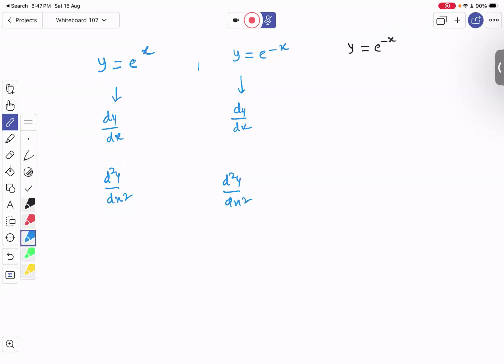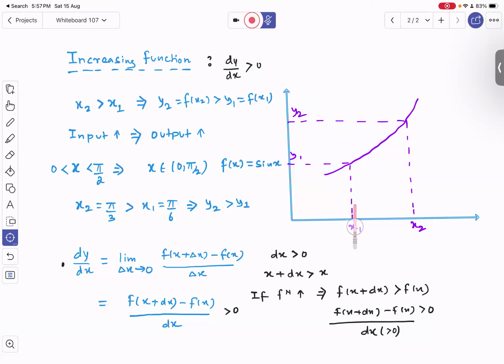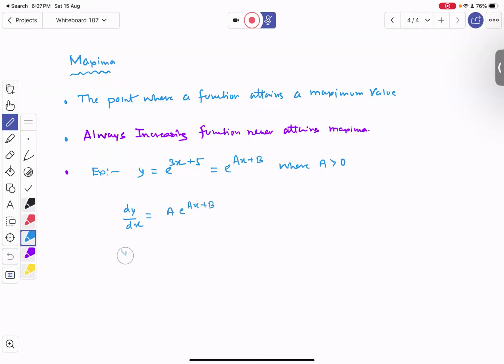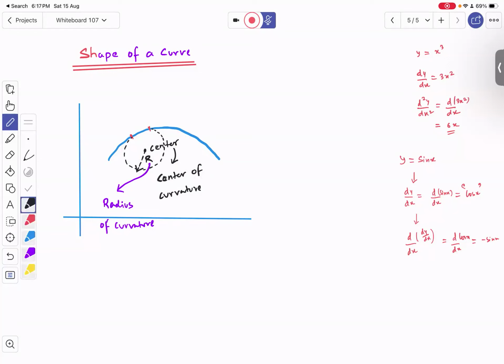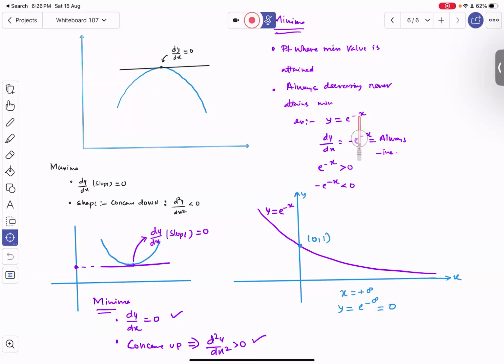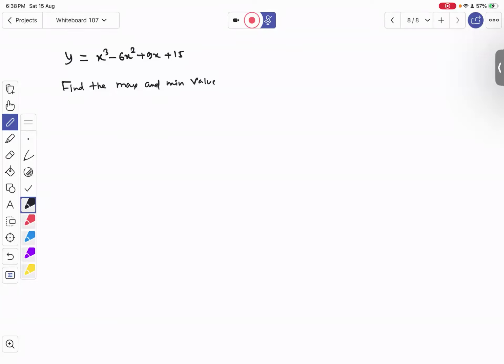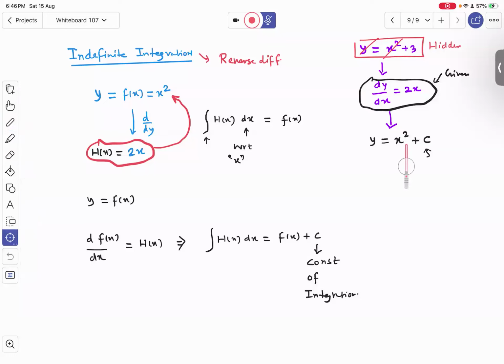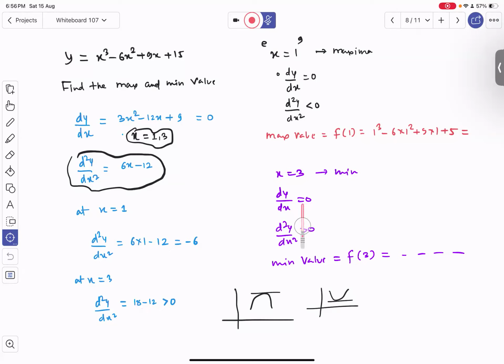Calculus backup 3 : maxima minima and start of integration 15 August 2026